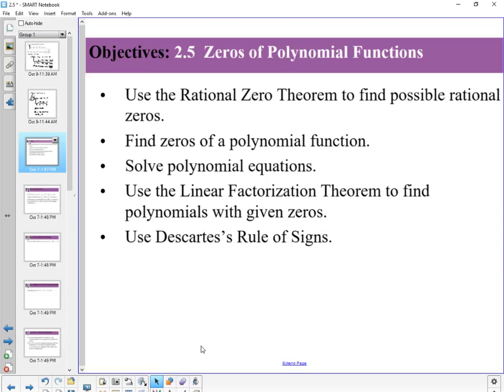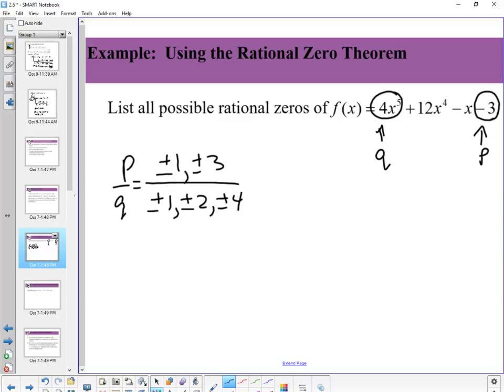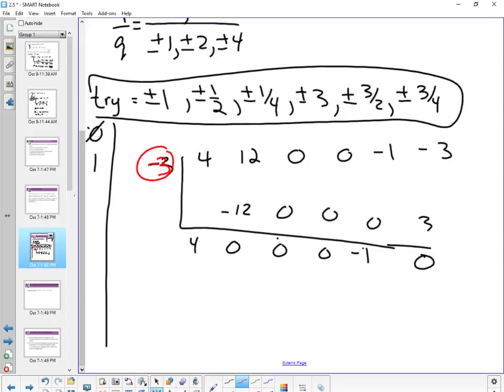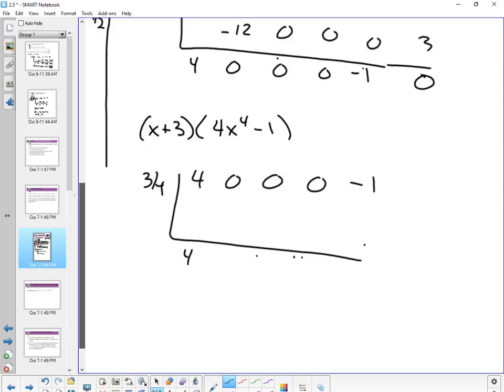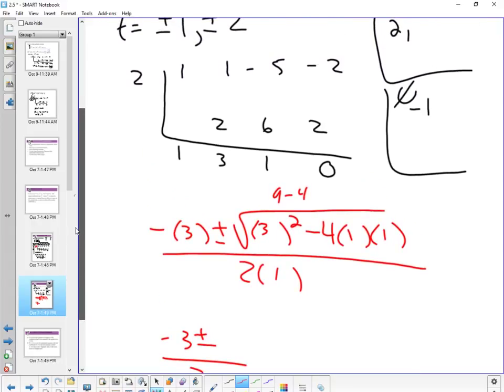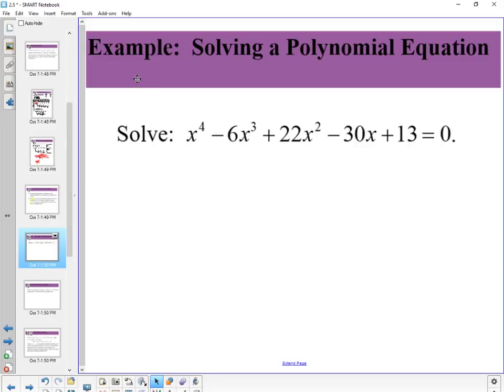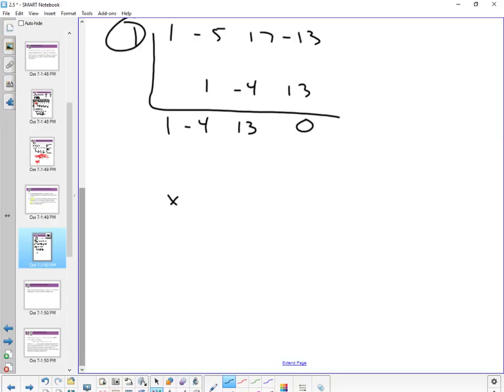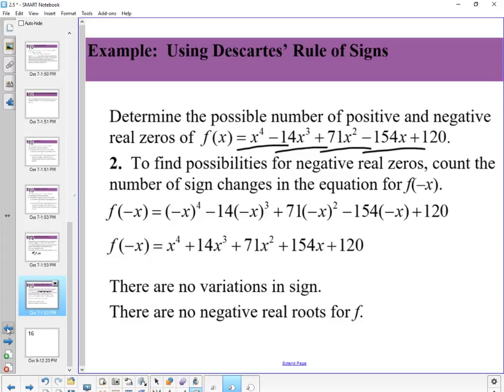10/9/18 2.5Zeros of polynomial functions